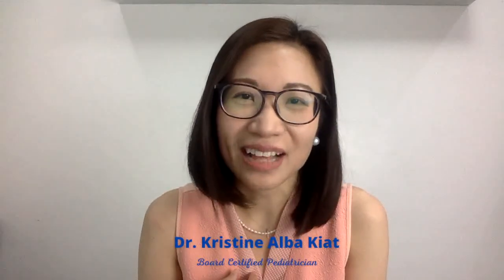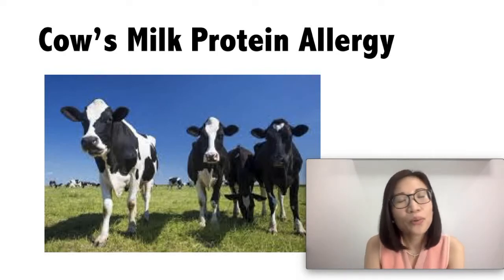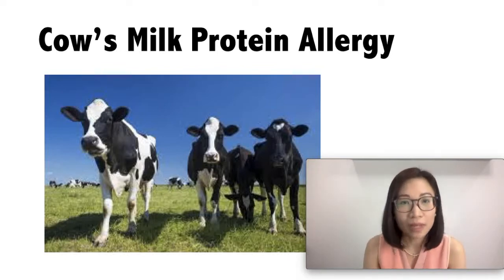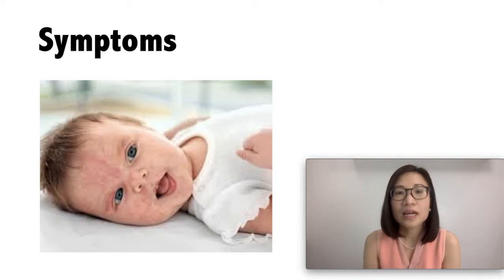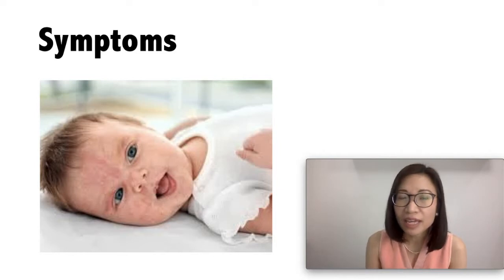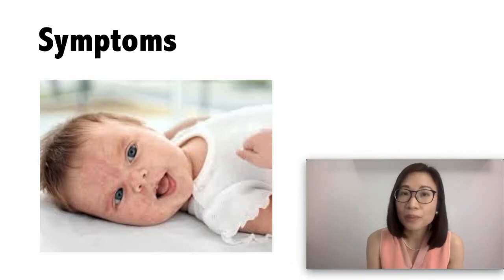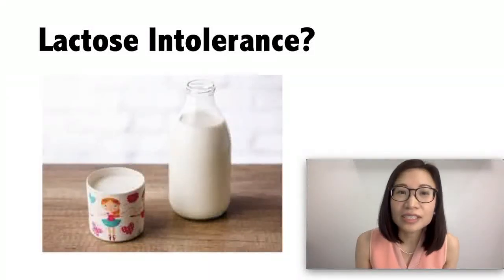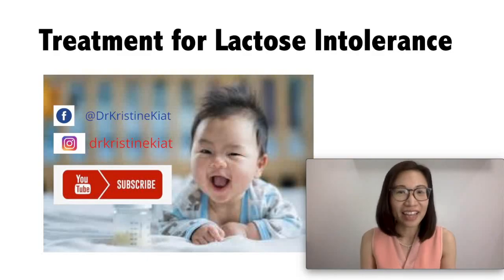Cow's Milk Protein Allergy : Signs that baby is allergic to cow's milk | Dr. Kristine Alba Kiat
Hi! Does baby have allergies? Itchy rash, lip swelling, swelling of the face, vomiting, blood in poop? And you think it might be due to allergy to cow's milk? In this video we will talk about cow's milk protein allergy, the signs and symptoms, how doctor diagnose this condition, how is it treated, what to do when you are breastfeeding, what are your formula options? We will also talk about lactose intolerance and how is it different from cow's milk protein allergy.